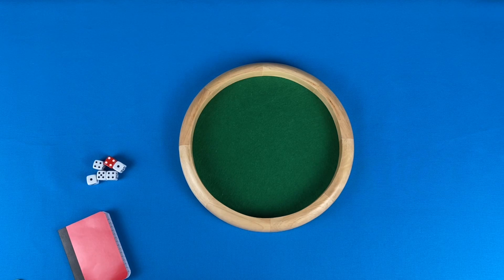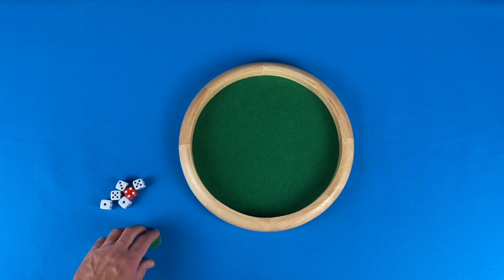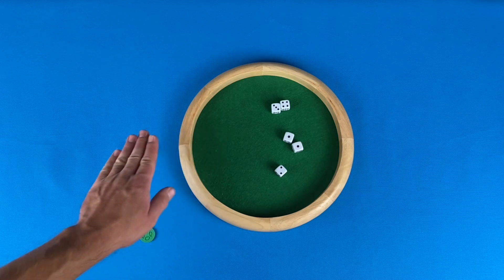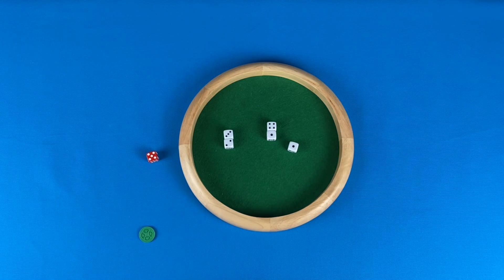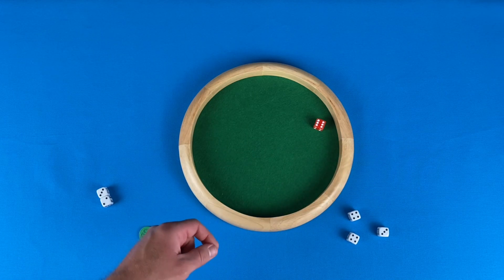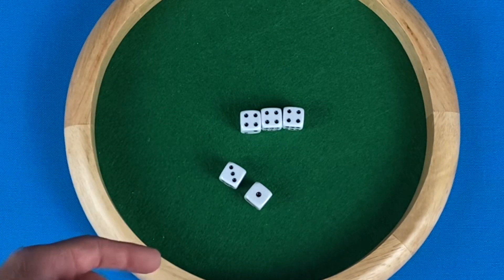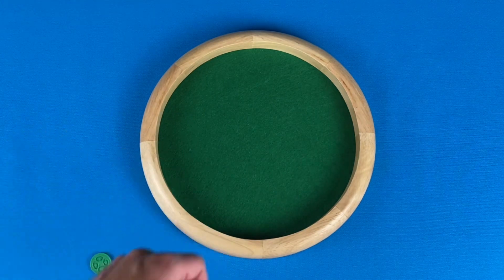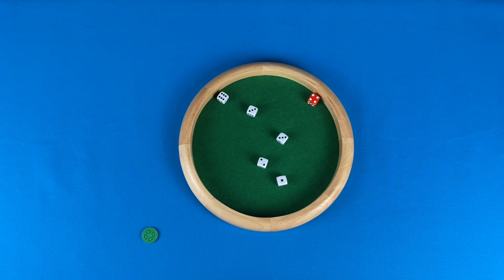How to Play Ducks in a Bucket | roll dice, push your luck, hope for ducks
0:00 - Intro
0:48 - Materials
1:06 - How to Play
6:29 - Keeping Score